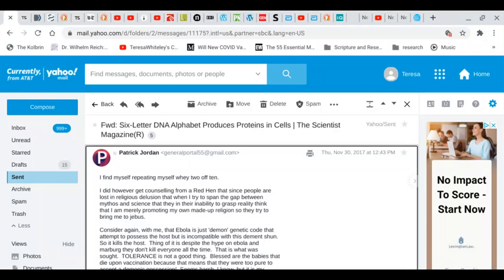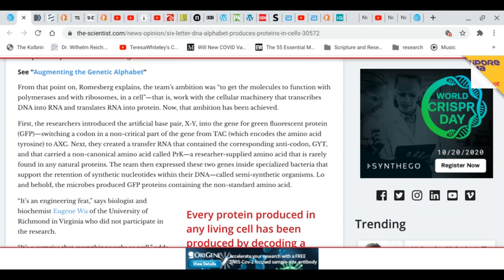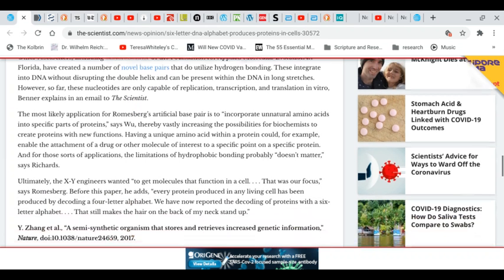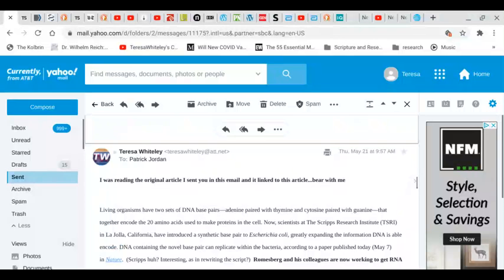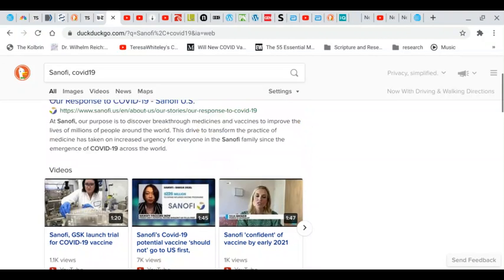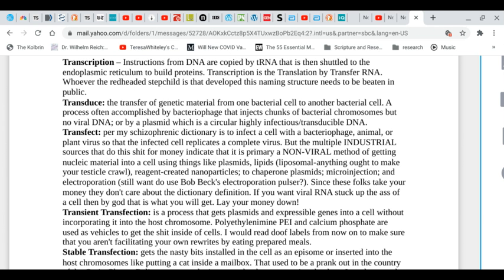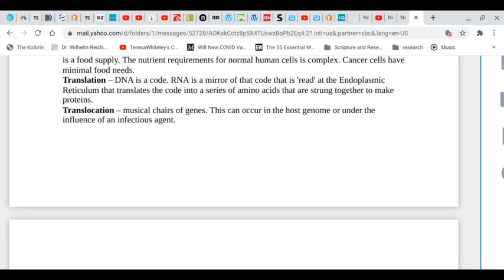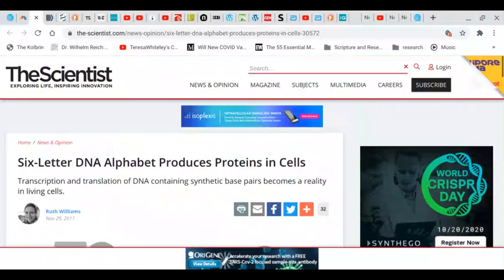When the Natural becomes the UN Natural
Six-Letter DNA Alphabet Produces Proteins in Cells
Transcription and translation of DNA containing synthetic base pairs becomes a reality in living cells.
In all forms of life on earth, genetic information is composed of a four-letter alphabet—the nucleotides G, C, A, and T, which form the base pairs G-C and A-T. But three years ago, chemistry professor Floyd Romesberg of the Scripps Research Institute in California and colleagues extended this alphabet, reporting the creation of additional artificial nucleotides, X and Y, that could pair up within DNA and take part in replication within a living bacterial cell.

A Semi-Synthetic Organism that Stores and Retrieves Increased Genetic Information
Since at least the last common ancestor of all life on earth, genetic information has been stored in a four-letter alphabet that is propagated and retrieved by the formation of two base pairs. The central goal of synthetic biology is to create new life forms and functions1, and the most general route to this goal is the creation of semi-synthetic organisms (SSOs) whose DNA harbors two additional letters that form a third, unnatural base pair (UBP).

Sanofi and GSK
Sanofi is developing the antigen (the protein that stimulates the body’s immune response against the virus), which is based on recombinant DNA technology. “We are using an existing technology that was designed for influenza, and we’re applying it to the new virus that causes COVID-19 disease,” said John Shiver, Head of Sanofi Vaccine R&D. “Having the existing platform and partnerships are key to finding the optimal vaccine that we hope can both have impact against disease while contributing to vast and urgent global demand.”
And GSK is contributing an adjuvant, an ingredient added to enhance the immune response, which reduces the amount of vaccine protein required per dose and improves the chances of delivering an effective vaccine that can be manufactured at scale.

Thanks to Franzetta for the artwork!

demon or diseases?